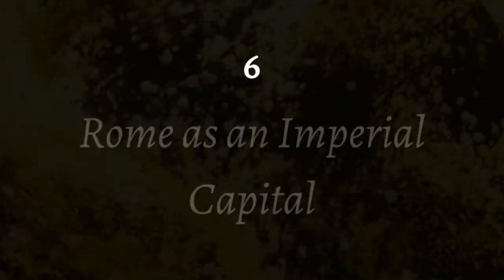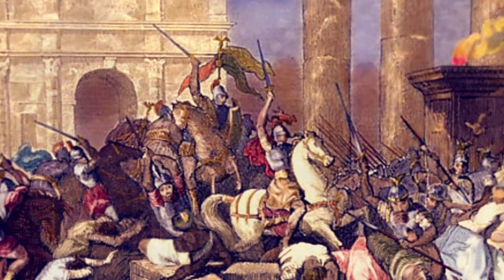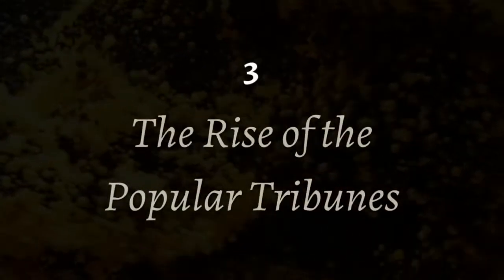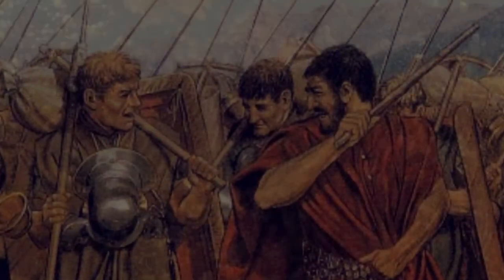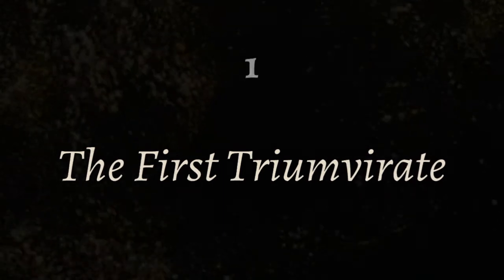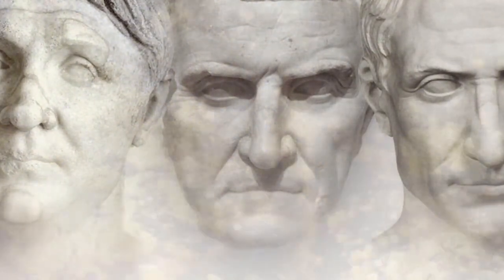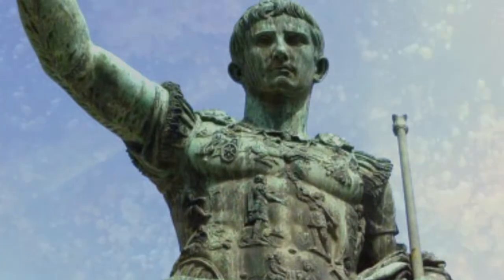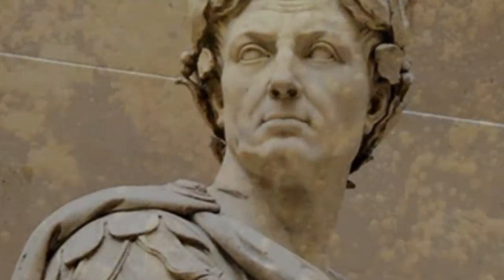Why the Roman Republic Fell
The Roman Republic was a state of the classical Roman civilization, which operated through public representation of the Roman people.

The Republic began with the overthrow of the Roman Kingdom (traditionally dated to 509 BCE) and ended in 27 BCE with the establishment of the Roman Empire. During the Republic period, Rome's control rapidly expanded—from the city's immediate surroundings to hegemony over the entire Mediterranean world.

Roman society under the Republic was a cultural mix of Latin and Etruscan societies, as well as of Sabine, Oscan, and Greek cultural elements. This political organisation developed at around the same time as direct democracy in Ancient Greece, with collective and annual magistracies, overseen by a Senate.

The highest level magistrates were the two Consuls, who had an extensive range of executive, legislative, judicial, military, and religious powers. Despite an ostensibly democratic constitution based on the sovereignty of the people, the Roman Republic was in reality a classic oligarchy. However, even though a small number of powerful families essentially monopolised the main magistracies, the Roman Republic is generally considered one of the earliest examples of representative democracy in the world.

What were the factors that brought an end to the Roman Republic, and what can we learn from this today?

Internal turmoil provoked in 133 BCE by economic stagnation in the city of Rome, slave revolts, and dissension in the military precipitated a period of unrelenting political upheaval known as the Roman Revolution, or the Fall of the Republic.

While it is difficult to appreciate the violent political and social issues that provoked the incessant disruptions of the late Republic, it is possible to discern a pattern in the devolution of legal, constitutional authority as well as the increasing acceptance of baser virtues in Roman society—those of greed, avarice and factionalism.

0:00 Introduction
0:09 WHY THE ROMAN REPUBLIC FELL
2:07 The Rise in Status of Roman Senators
2:41 The Woes of Imperialism
3:22 The Rise of the Equites
4:09 Slavery
5:24 Rome as an Imperial Capital
6:36 Changes in the Military
8:34 The Financial Burden of Empire
9:13 The Rise of the Popular Tribunes
10:18 The Rise of the Private Armies
11:26 The First Triumvirate
14:00 Caesar's Dictatorship